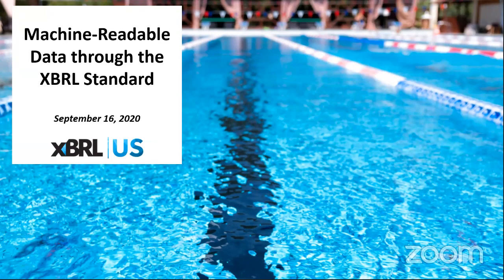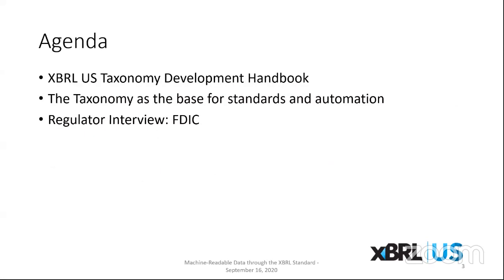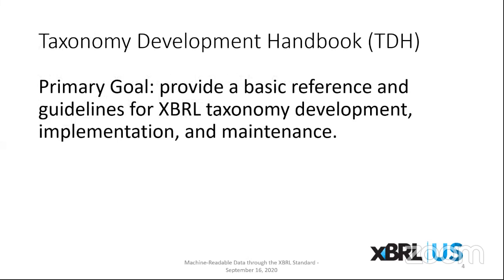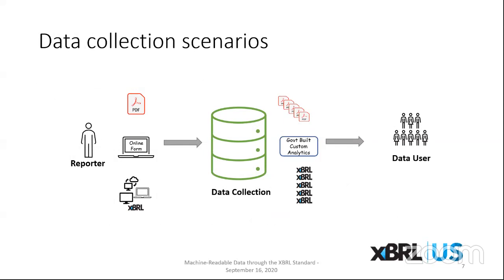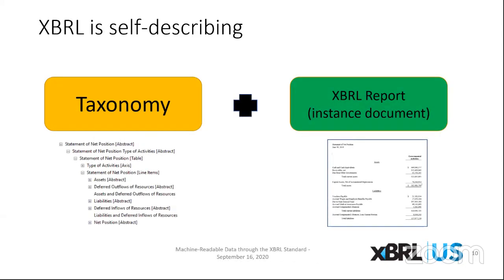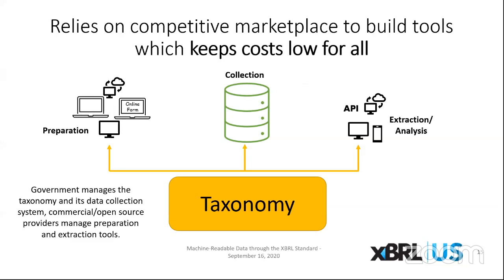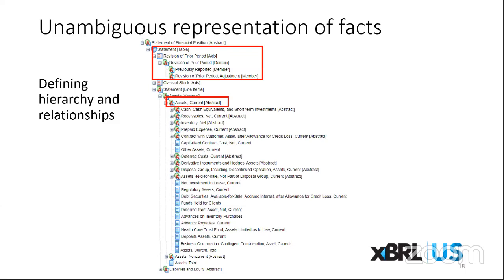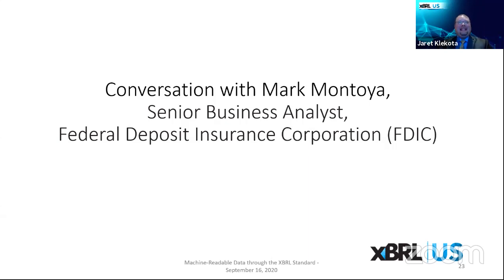Machine-Readable Data through the XBRL Standard